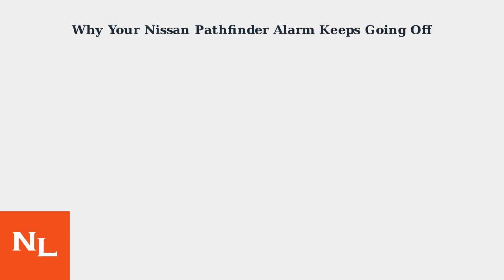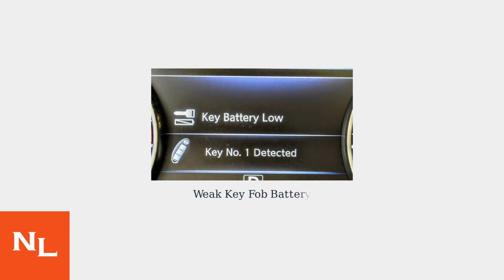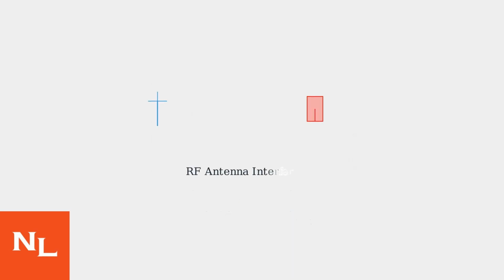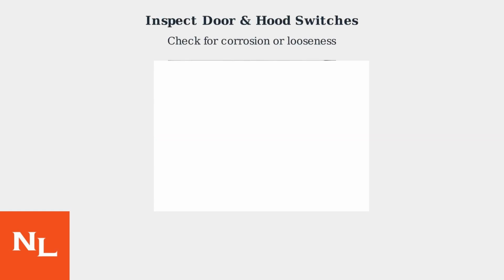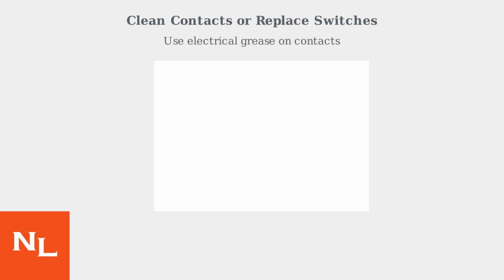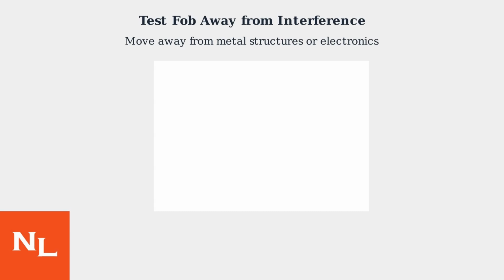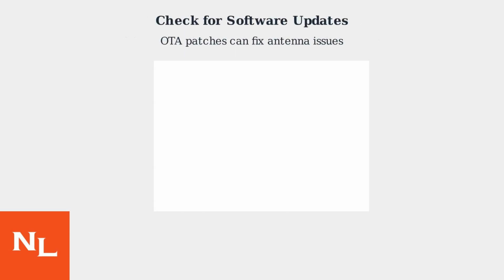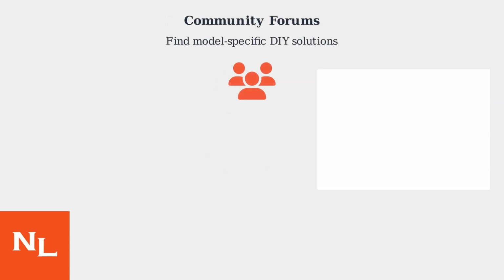How To Fix Nissan Pathfinder Alarm Keeps Going Off – Door/Hood Switch, Fob & RF Antenna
Learn how to troubleshoot and fix your Nissan Pathfinder alarm issues, including door/hood switches, fob problems, and RF antenna solutions.